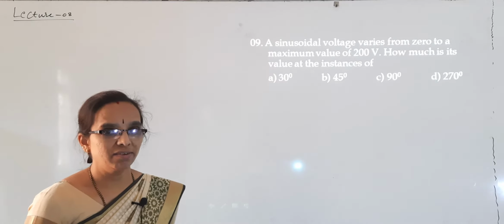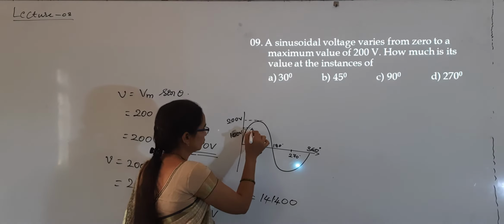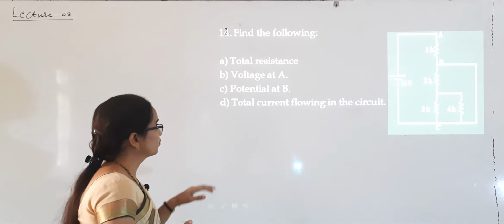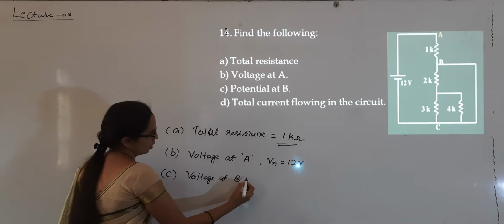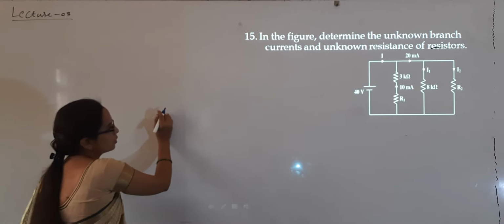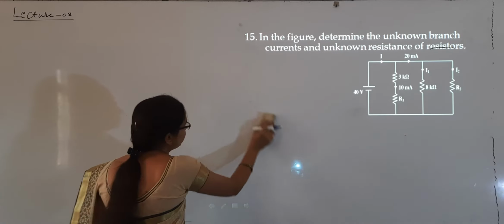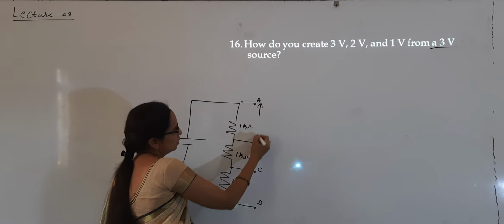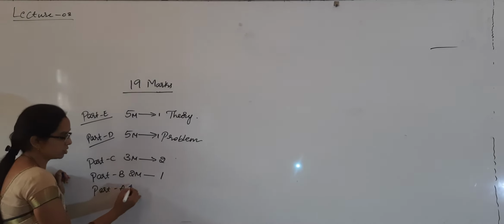LECTURE - 21 | I PUC ELECTRONICS | PROBLEMS ON PRINCIPLES OF ELECTRICITY | BY GAYATHRI MADAM